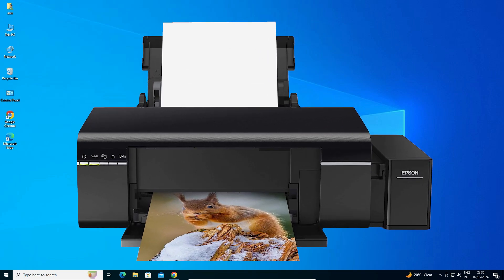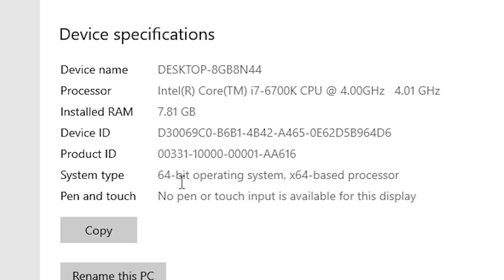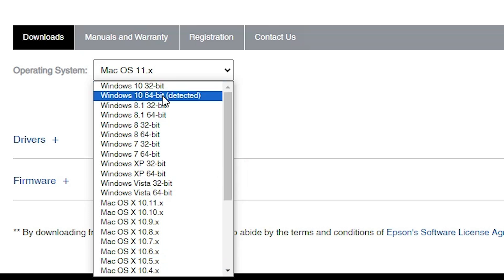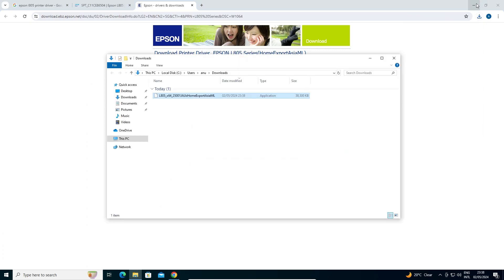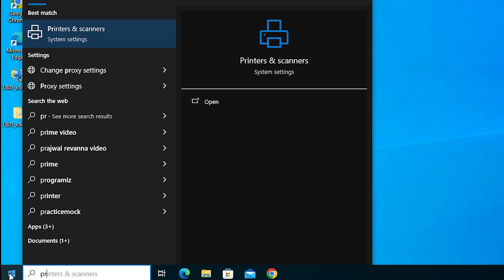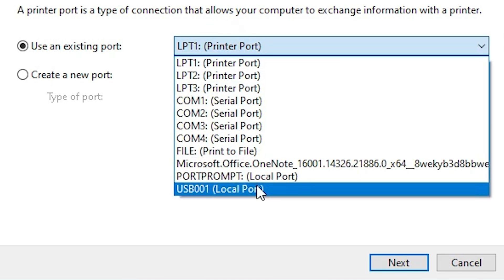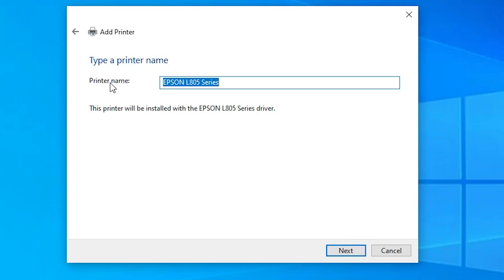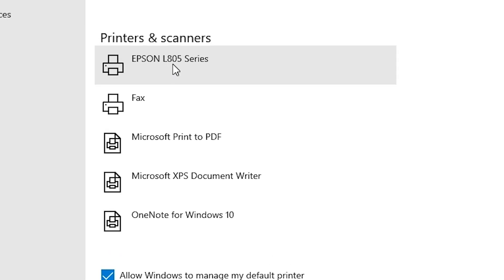How to Download & Install Epson L805 Printer Driver in Windows 10 PC or Laptop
In this video, you will learn:
How to access the official Epson website to download the driver.
How to manually install the Epson L805 printer driver on Windows 10.

🚀 Timestamps:
00:00 - Introduction
00:17 - Check windows 10 is 32 bit or 64 bit
00:45 - Downloading Epson L805 Printer Driver
02:04 - Extracting Epson L805 Printer Driver Downloaded Files
02:32 - Installing Epson L805 Printer Driver in windows 10
04:25 - check Epson L805  Printer is properly installed or not in Windows 10
04:45 - Conclusion